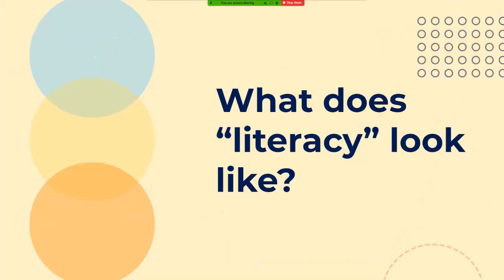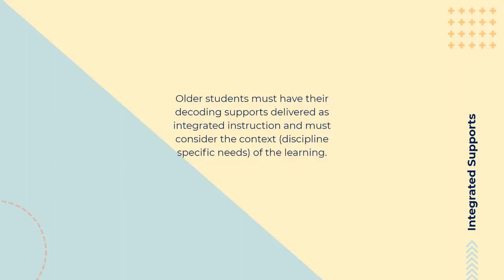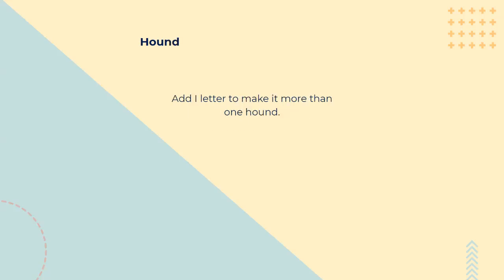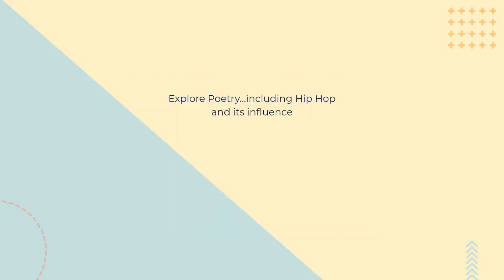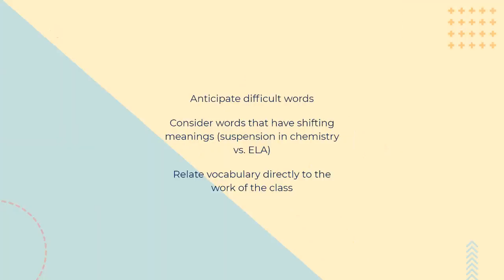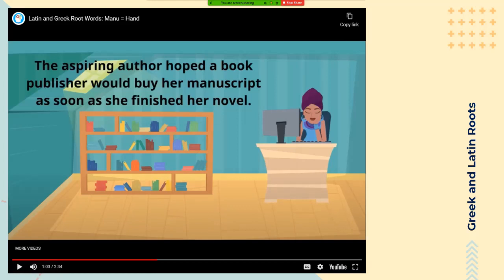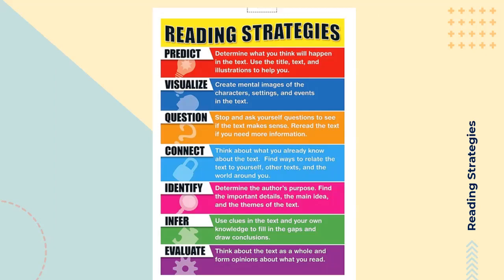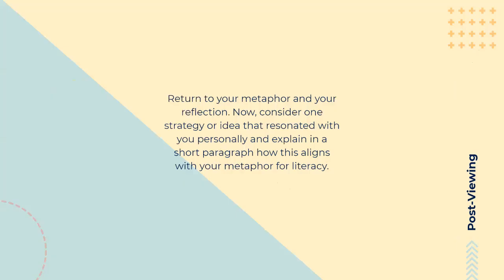Phonics and Older Readers Module 5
Strategies for building decoding skills